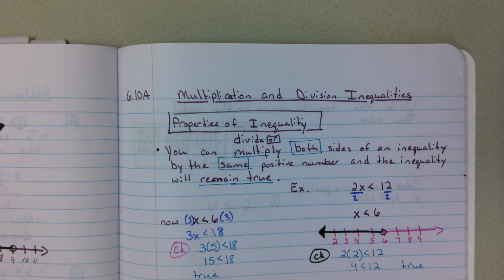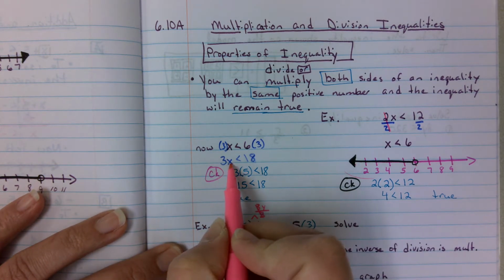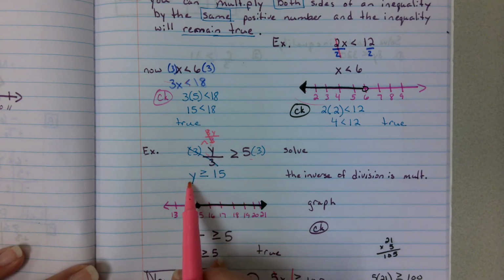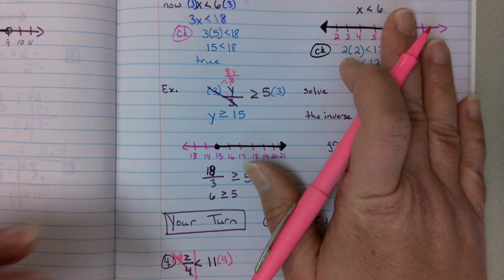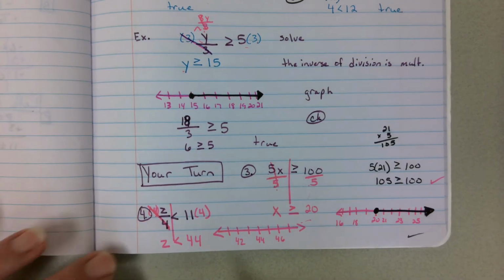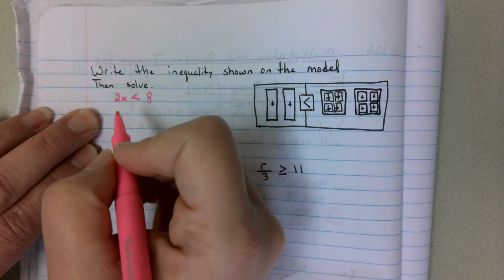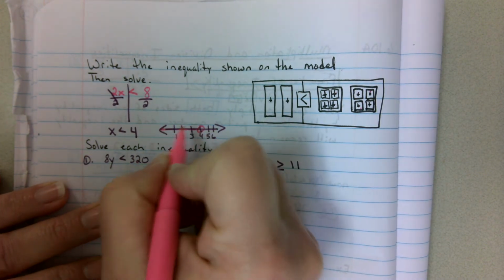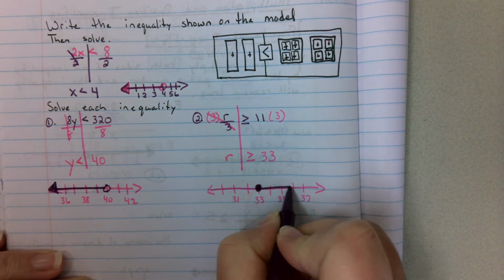Mult. and Div. Inequalities (6.10A)